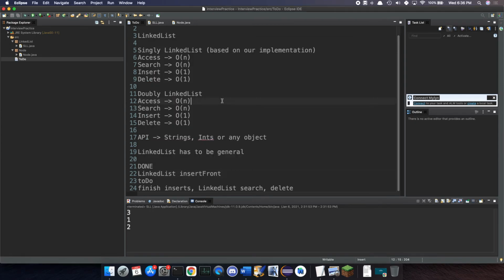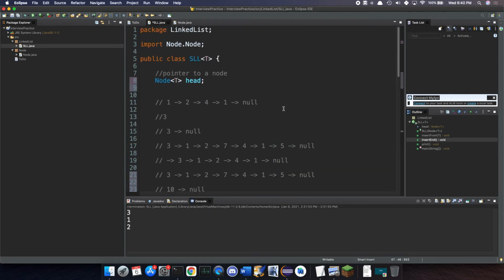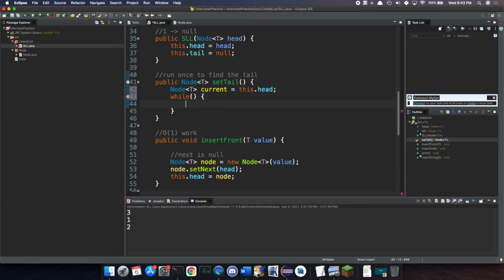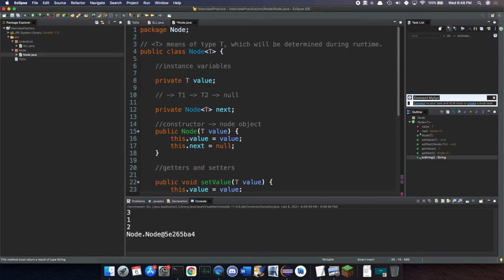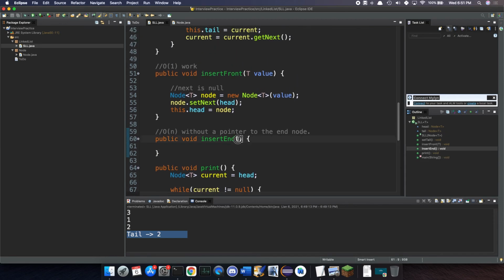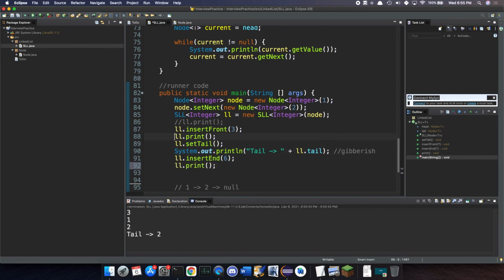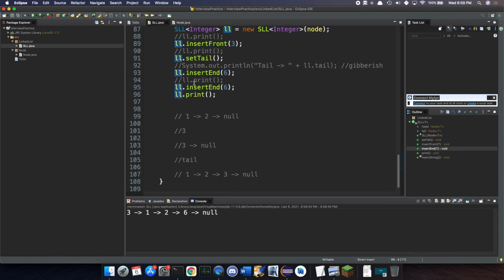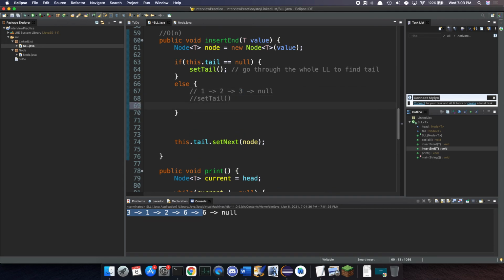LinkedList Implementation Java Part 2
Eclipse IDE on MacOS.

Rudely interrupted by QuickTime Player, but finished insert().